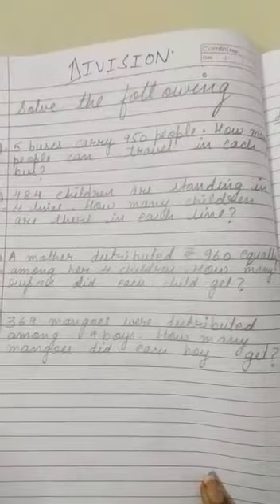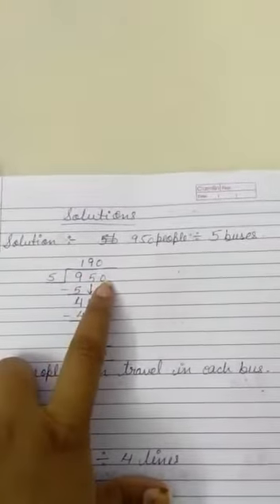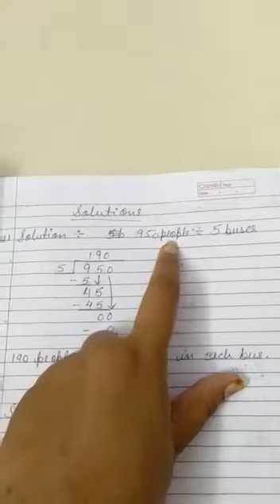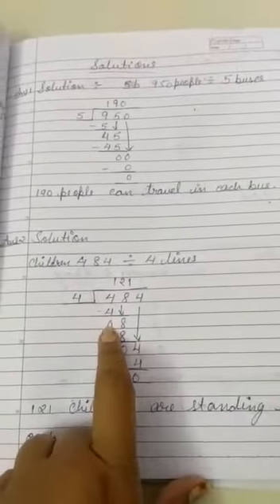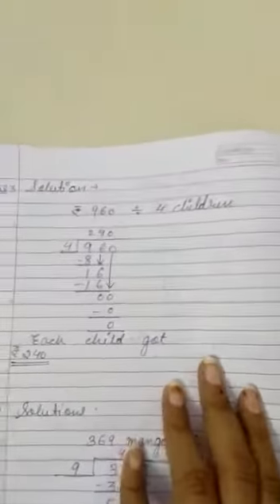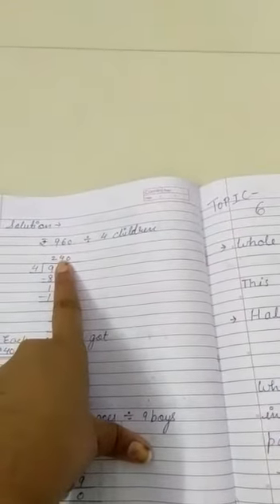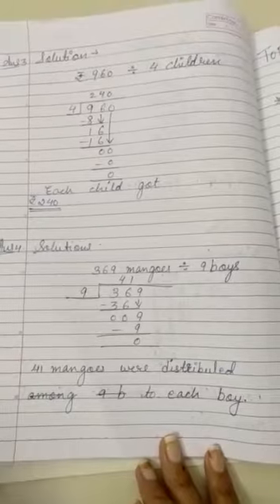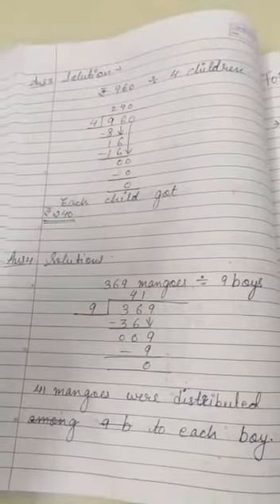Primary Math Divisions Problems